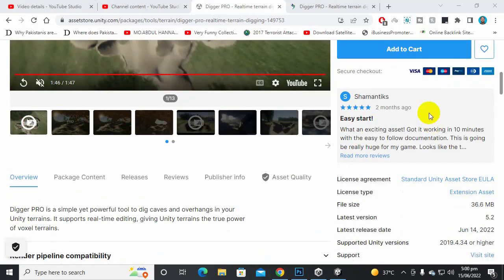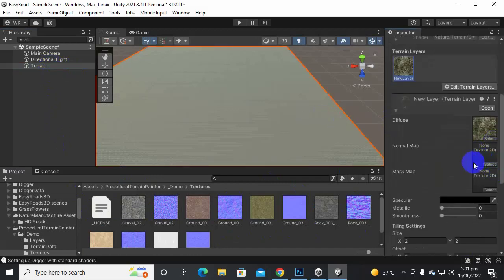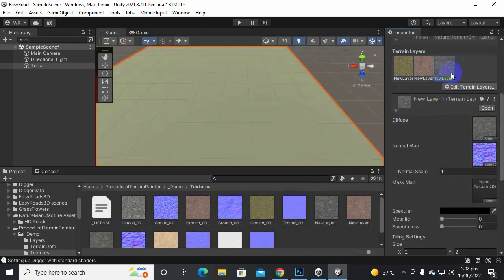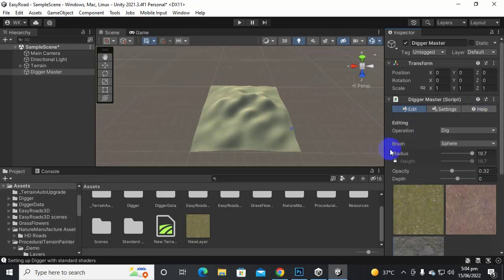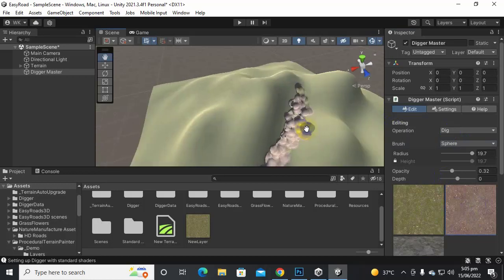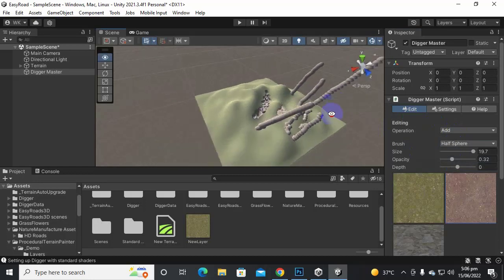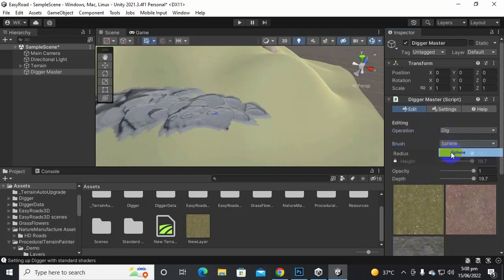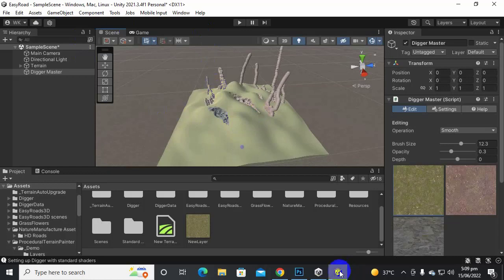How To Dig Terrain And Creates Caves To Terrain In Unity 3d